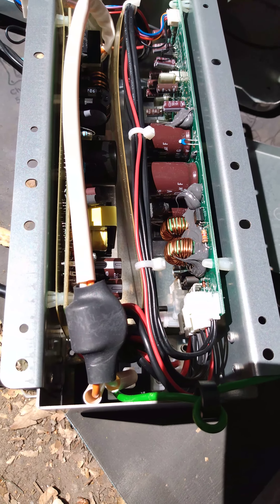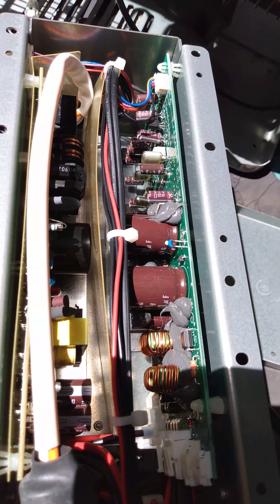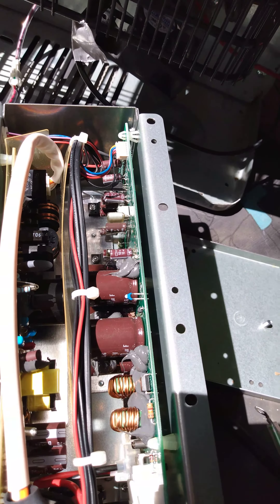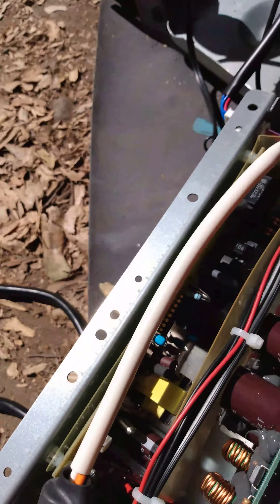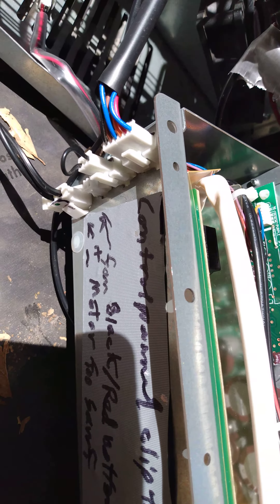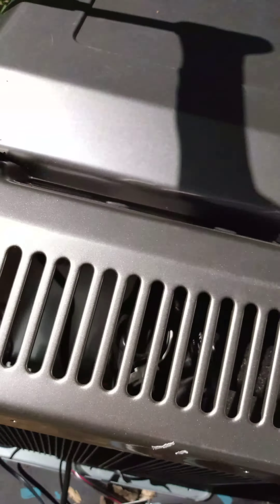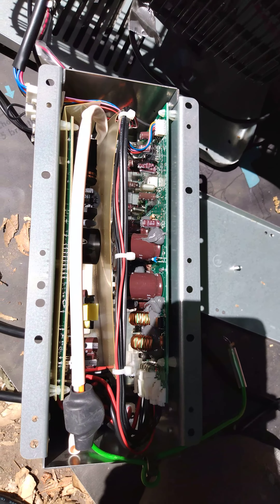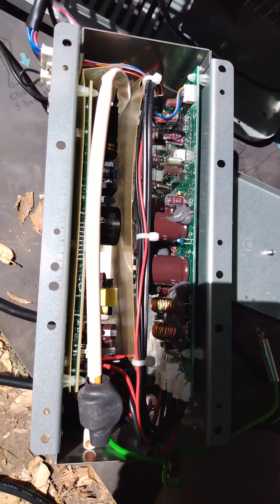ENGEL POWER COOLER electronic module box video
ENGEL POWER COOLER  are AC motors with sawafugi compressor draw under load 14.8 volts.  The AC 120 volt intake side of the circuit board it 41._ VOLTS DC goes to the other side with DC rectifier/inverter. Output to the motor is 14.8 volts AC under load
The DC failed at the negative ground where the circuit board arched to ferrite? which is burned colored brownish. It under repair now to be determined. The contact is close to negative which can arch without diode protection. NIce they are sensitive motors and it still running but sloppy design construction in Taiwan, Australian have a different design which has a light that goes out, how long it takes them to figure out this blunder.  Also, no electrical conductive grease applied to MOSFETs; contacting the shell as it runs off?